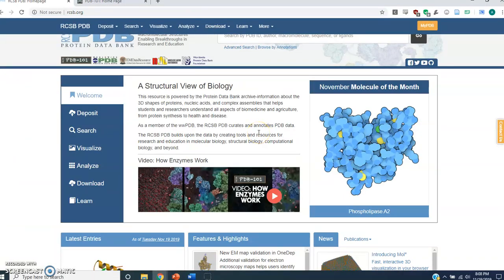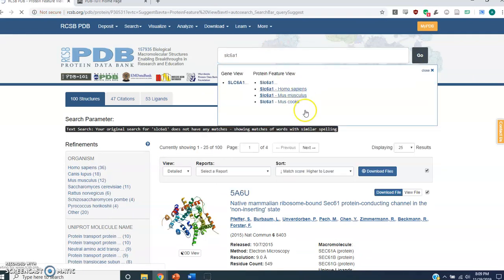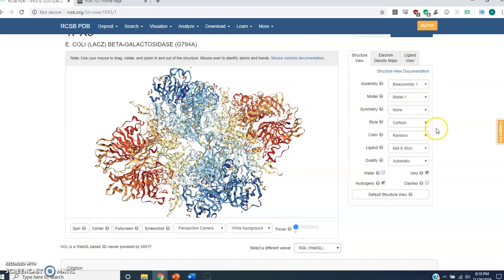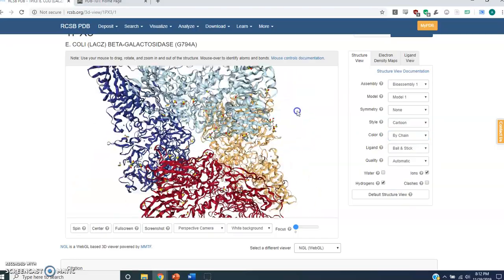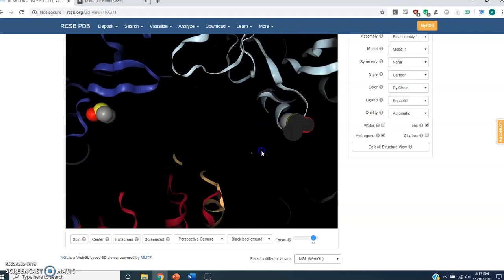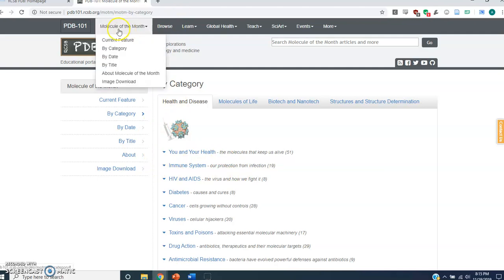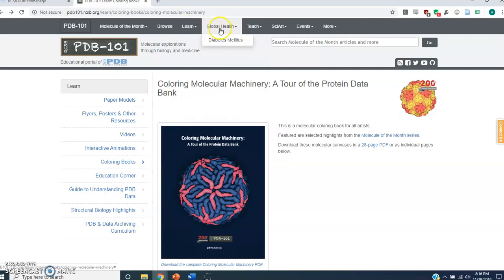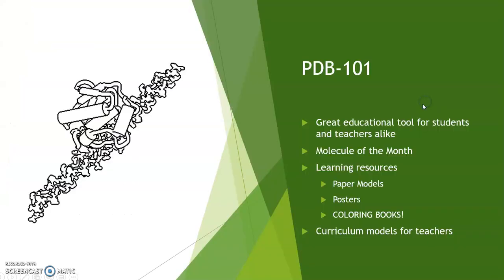Protein Databank Instructional